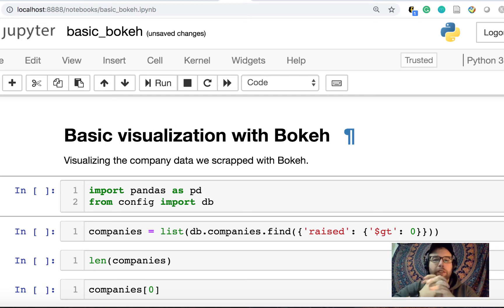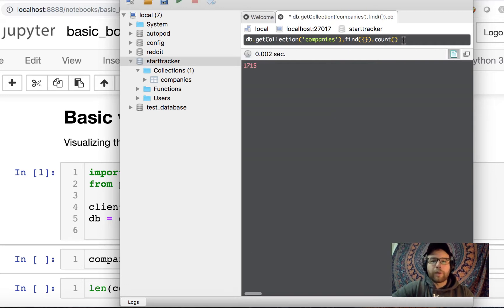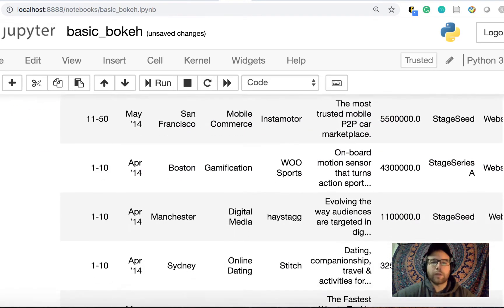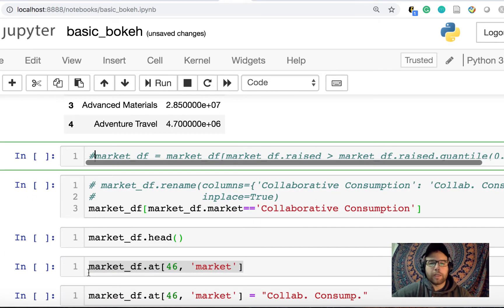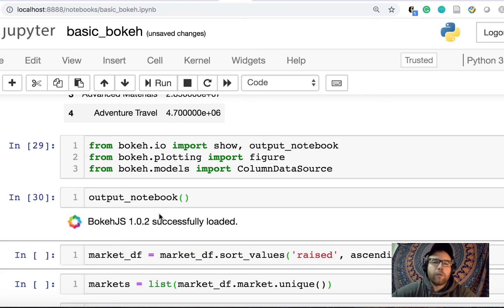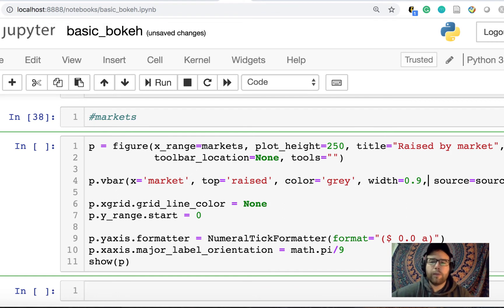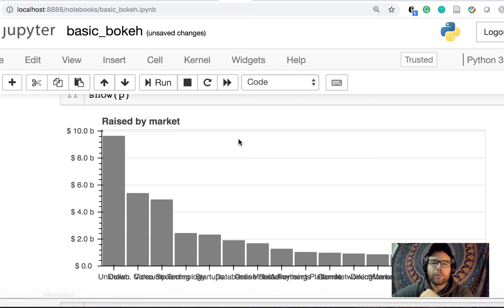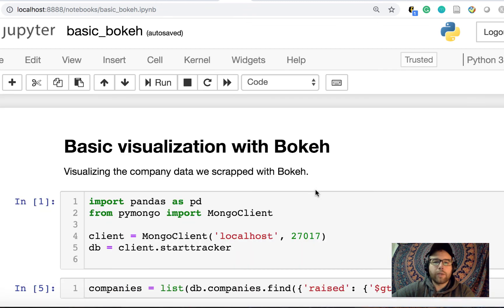Basic visualization with Bokeh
Taking data out of our monogdb database and visualizing it with Bokeh.